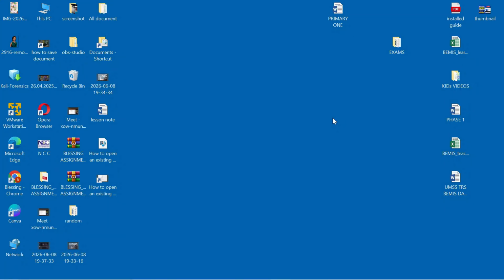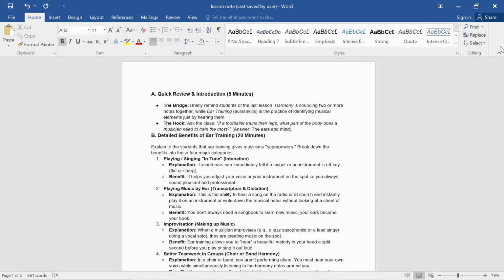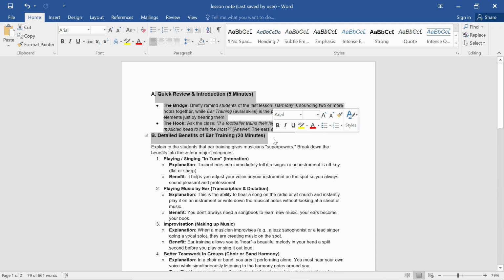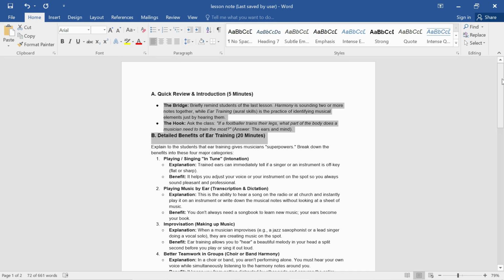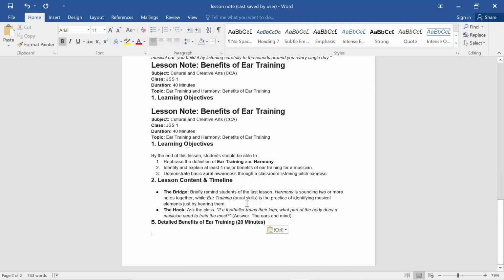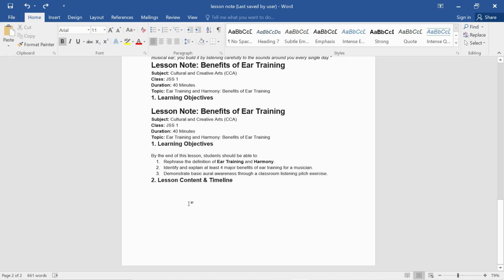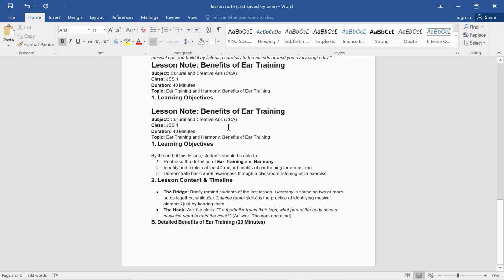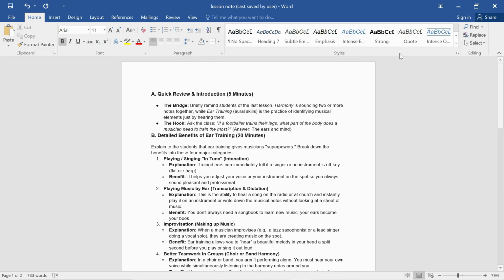HOW TO PERFORM BASIC TEXT EDITING ON MS WORD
This video gives a step-by-step guide on how to perform basic text editing in MS word